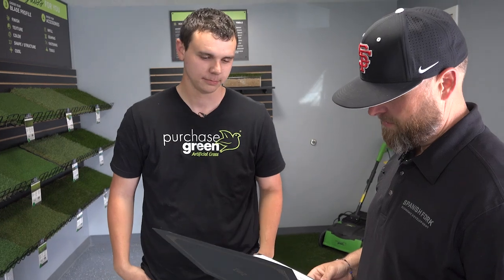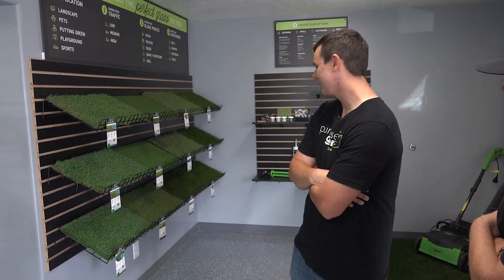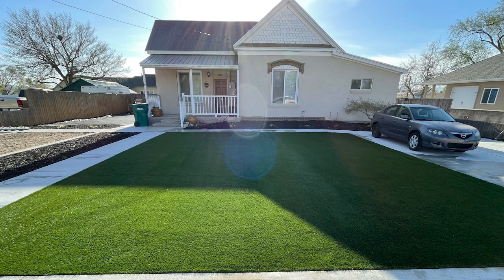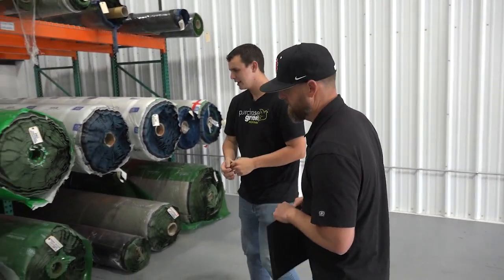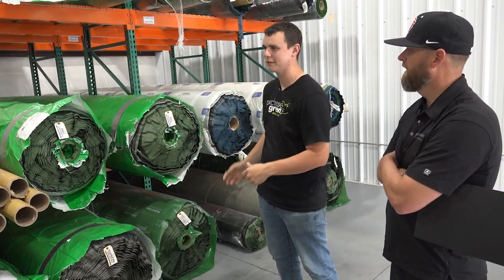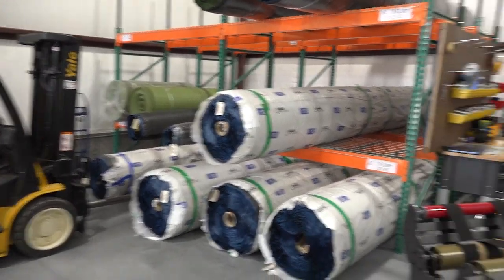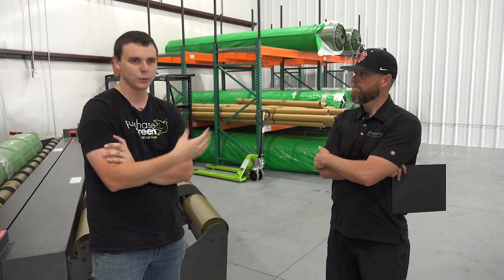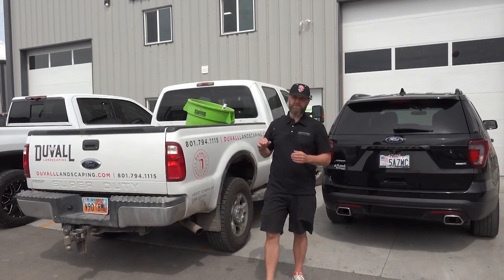Business is Good in Spanish Fork: Purchase Green | 05/10/23